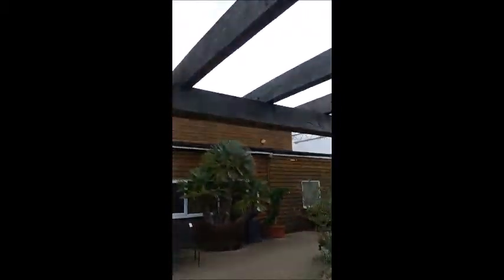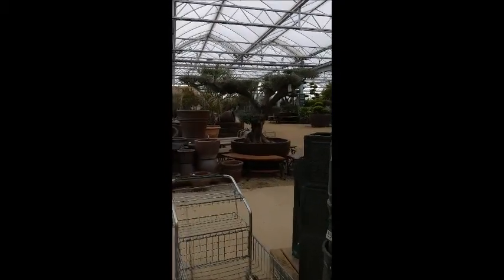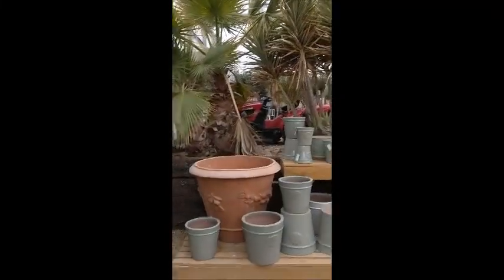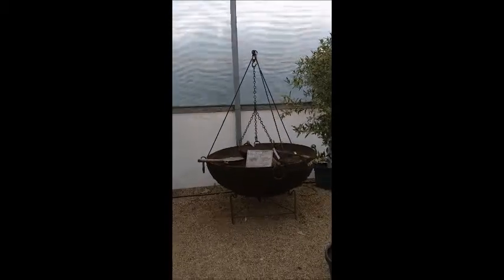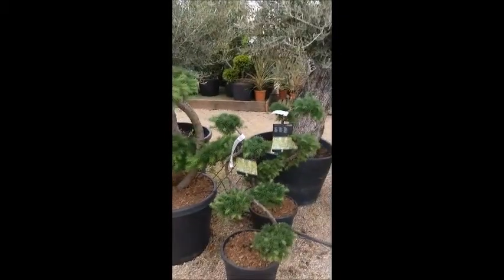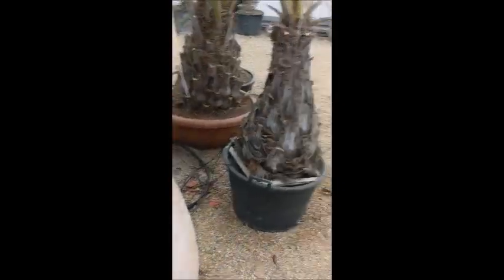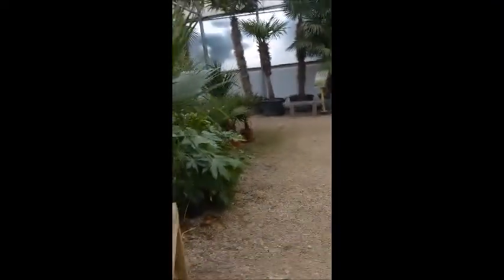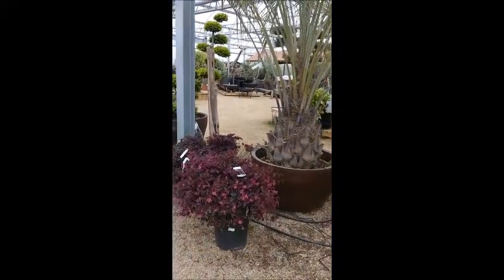the Olive Grove Garden Center - Oundle Peterborough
i quick look around the Oliver Grove at Oundle near Peterborough WITH STORM.